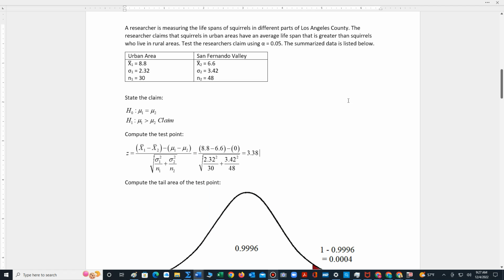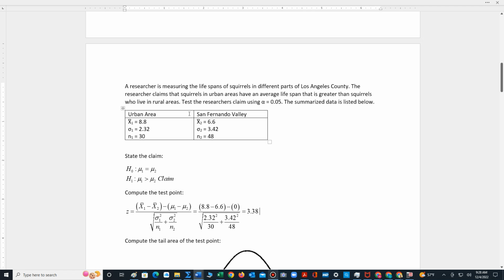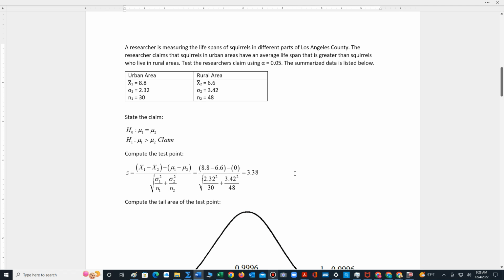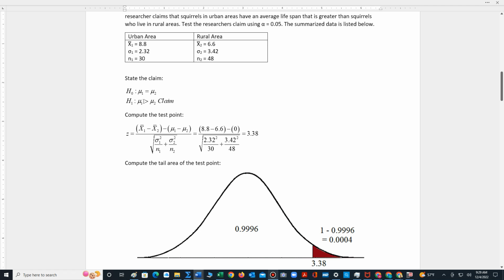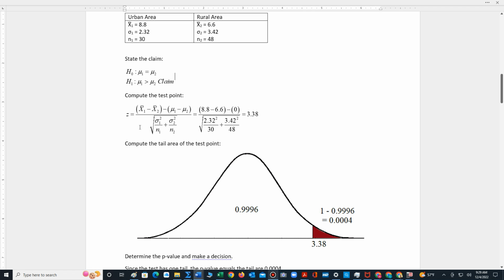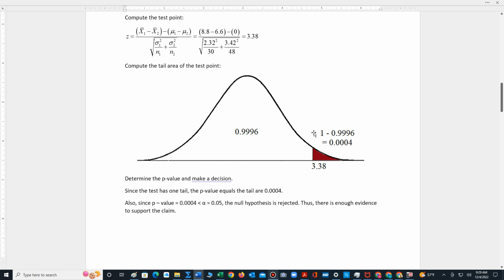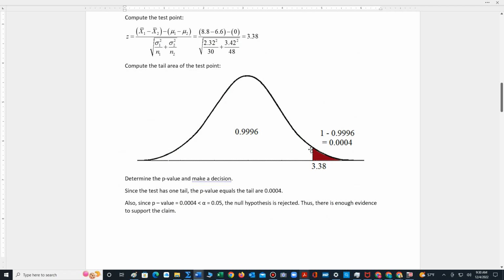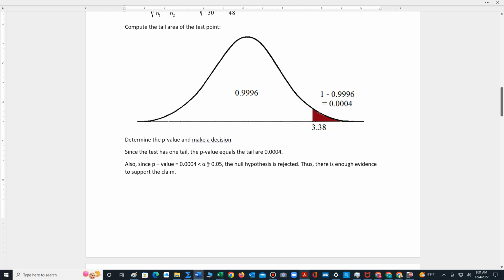Example of Difference Between 2 Means using Z test and P value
This video describes how to perform the z-test for the difference of 2 means using the p-value method.